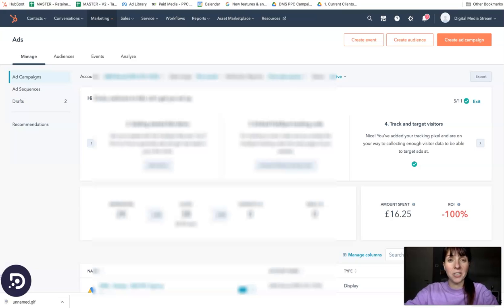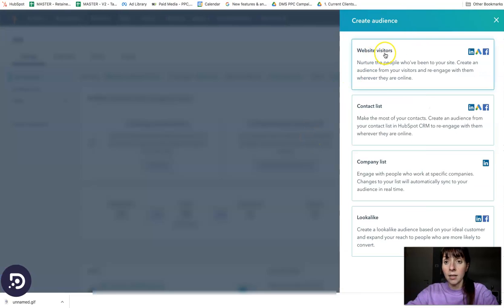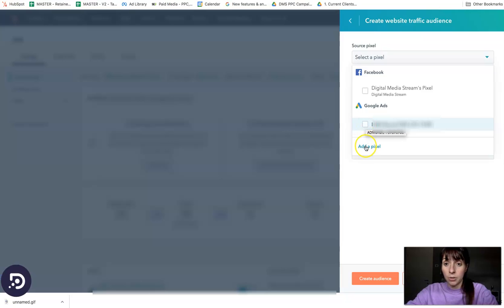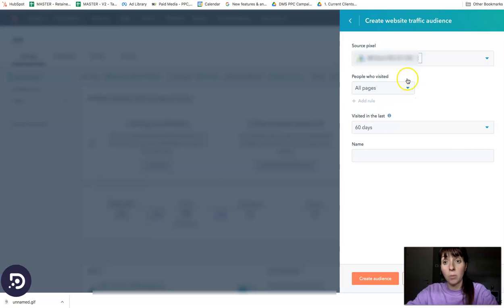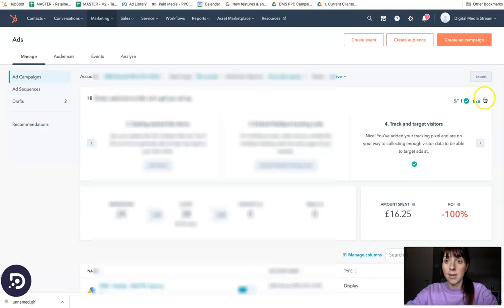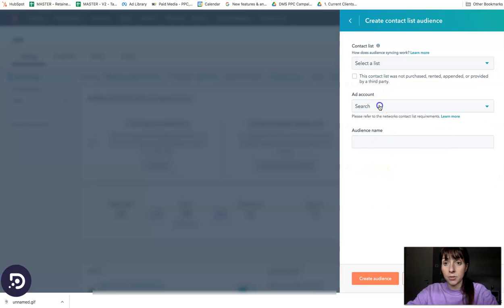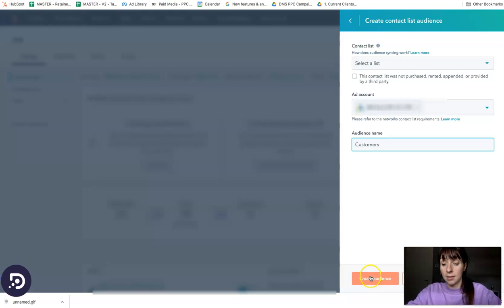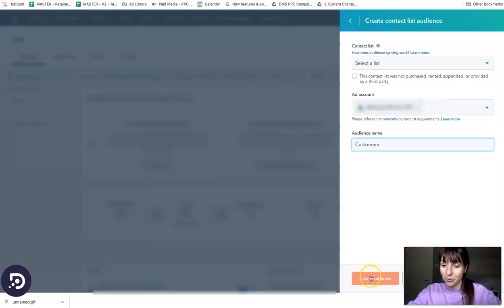How to create Google Ads Audiences in Hubspot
In this video we will show you how to easily create Google Ads Audiences using Hubspot.